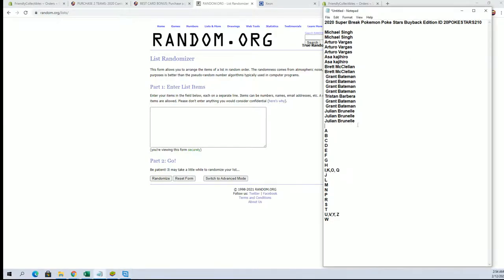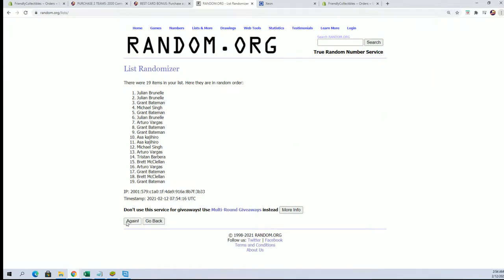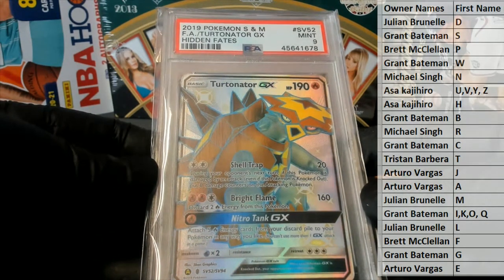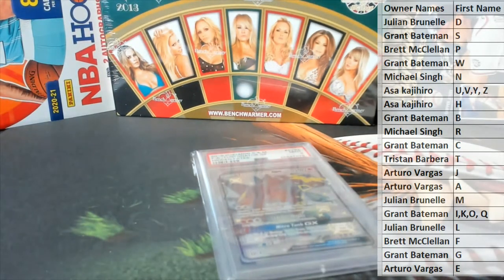2020 Super Break Pokemon Poke Stars Buyback Edition ID 20POKESTARS210